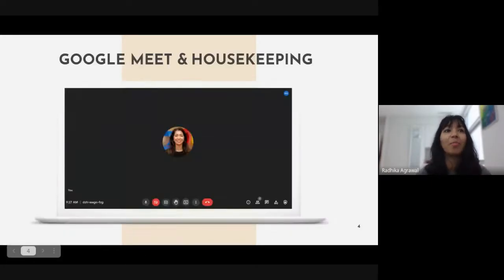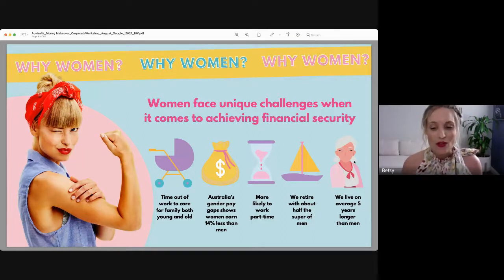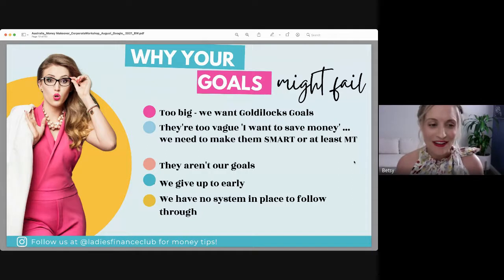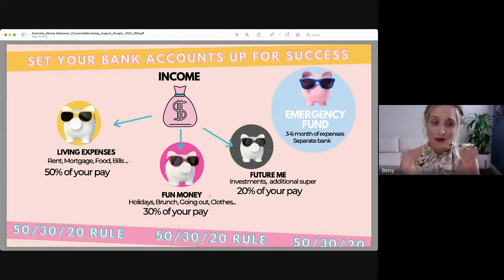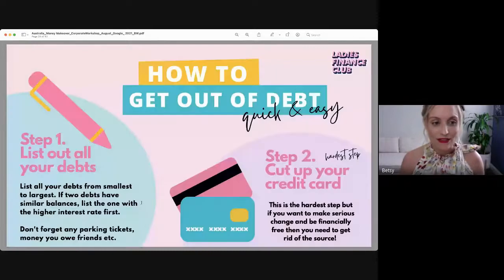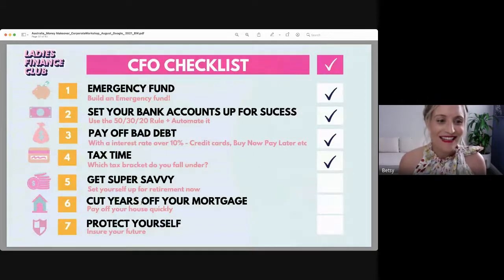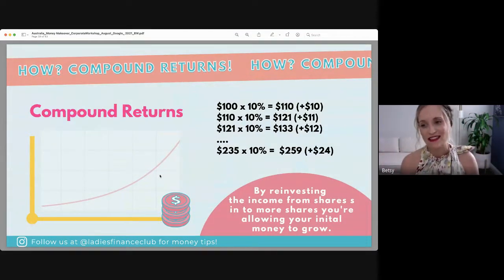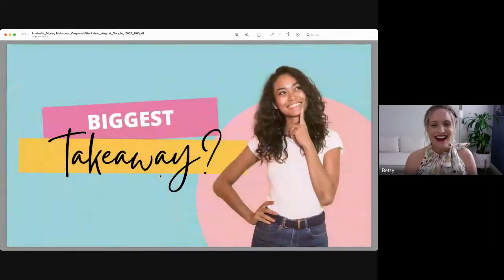Ladies Finance Club: Money Makeover l Lunch & Learn Series 2021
Connected Women Australia is excited to launch the Ladies Finance Club series with the first session, ‘Money Makeover’, facilitated by financial wellness coach, Betsy Westcott. 💸

With house prices going crazy, when you need a small mortgage to afford your daily espresso, when there are bills to pay, brunches to be had and a deposit to save for (plus throw in a global pandemic), everything can seem a bit financially crazy. So if you have always wanted to do more with your money and set yourself up for success, join the Money Makeover! The session covers:

💲 How to set realistic financial goals
💲 The fundamentals of income tax, and how to (legally) reduce your tax bill
💲 How to get super savvy
💲 Why cash isn’t always king
💲 How to cut years off your mortgage
💲 Which insurances are a must